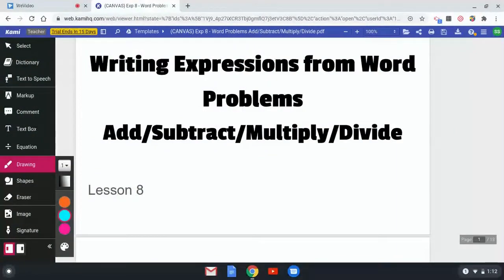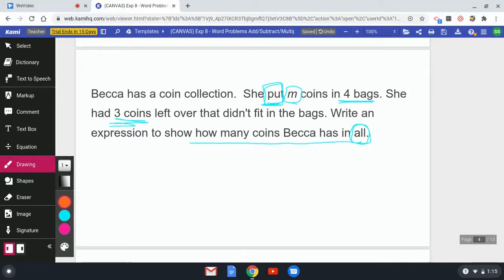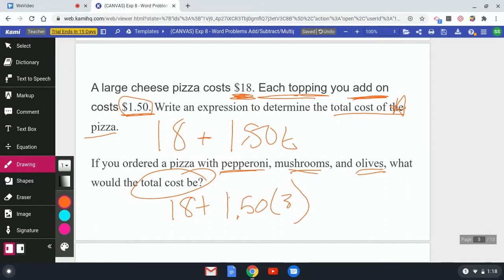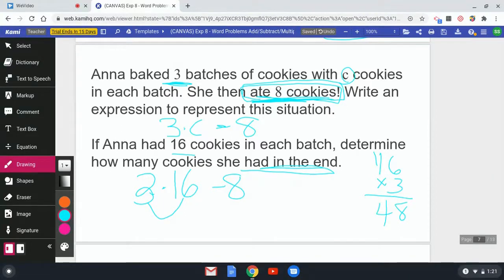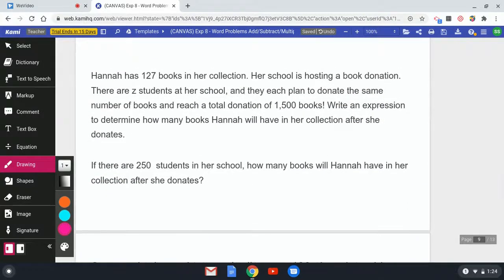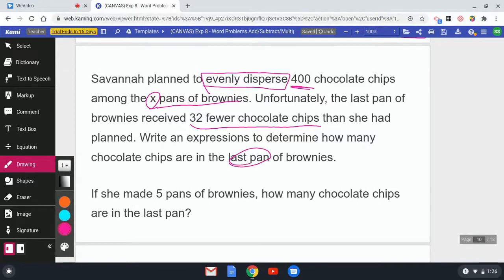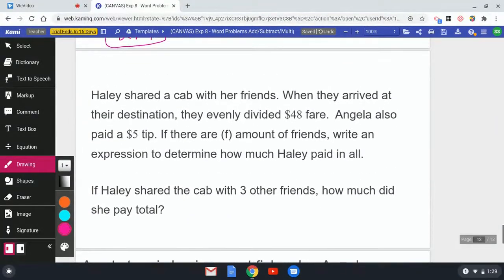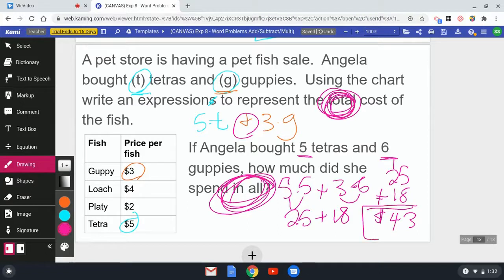Exp 8 Lesson